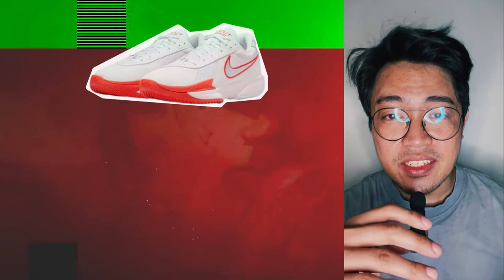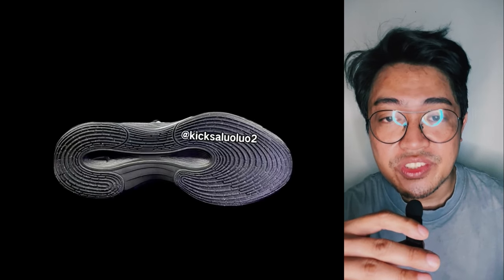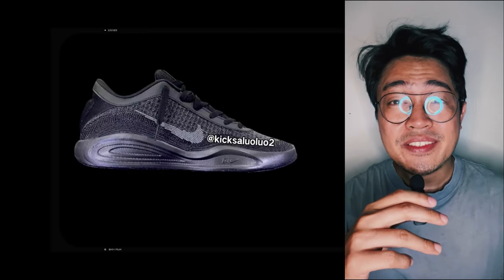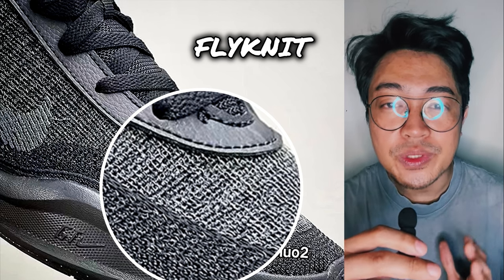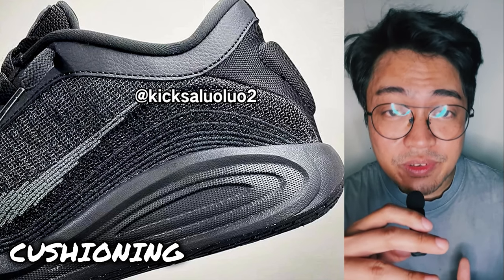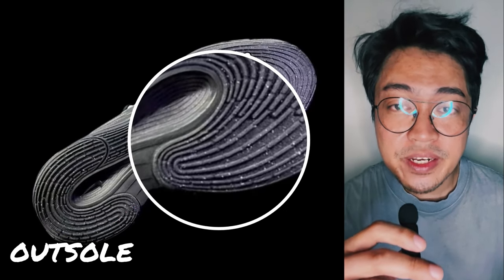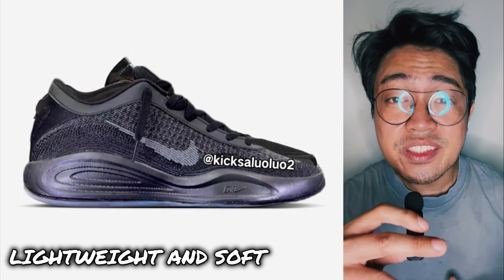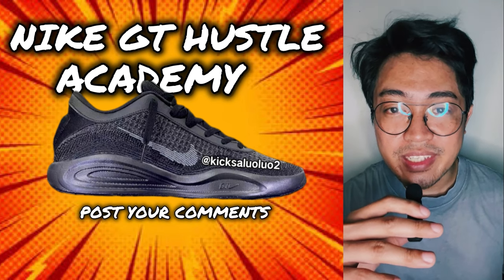UNEXPECTED! NIKE HAS AN ACADEMY VERSION FOR THE GT HUSTLE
WATCH | There’s a new takedown shoe from Nike — the GT Hustle Academy. But this has Flyknit, so what’s going on? And what could be next?